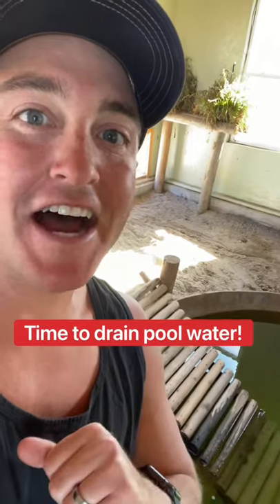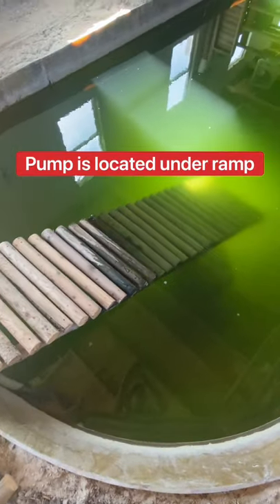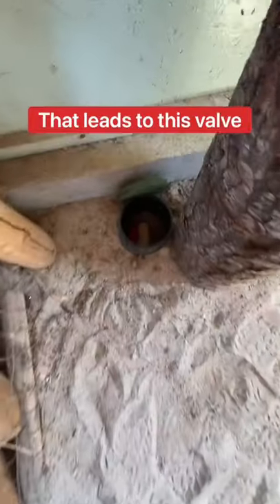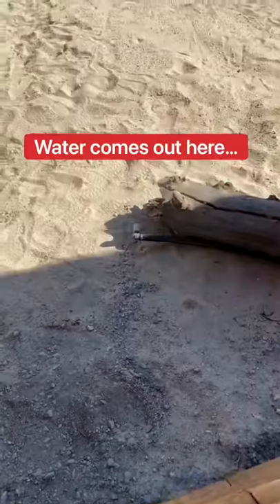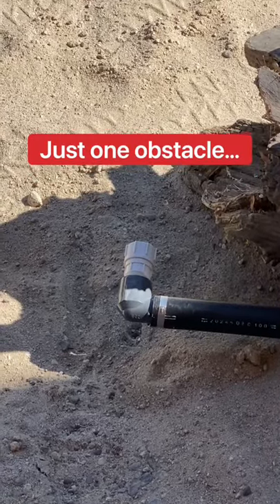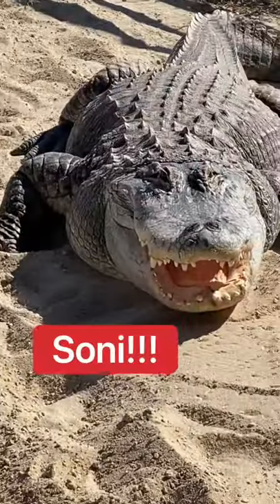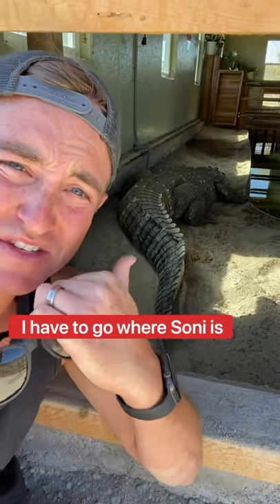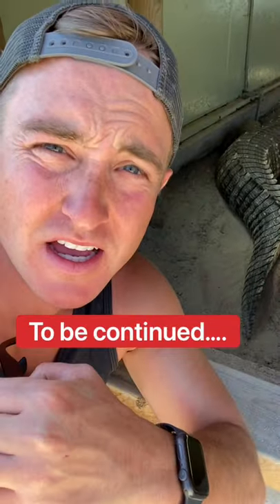Cleaning The Alligator Pool!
How I clean the alligator pool! Part 1